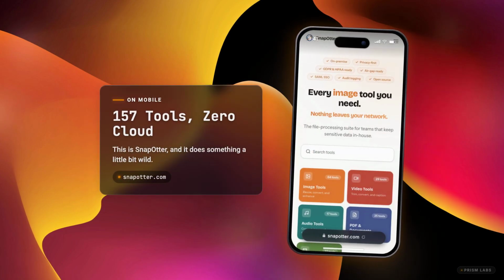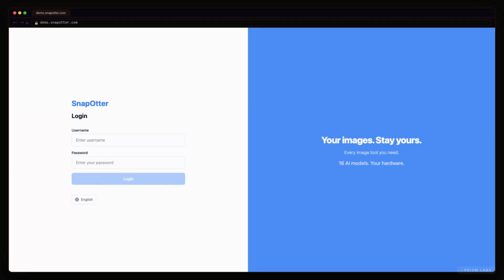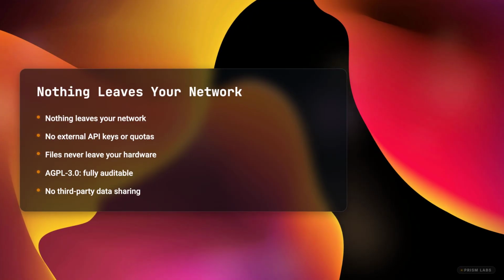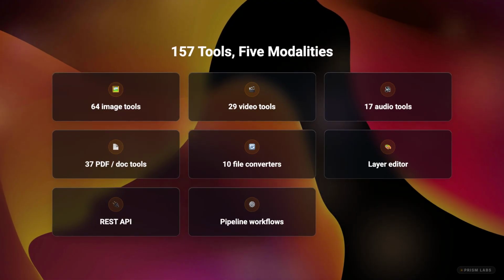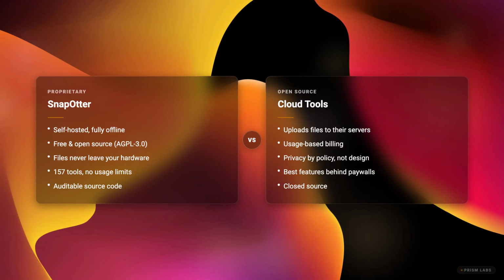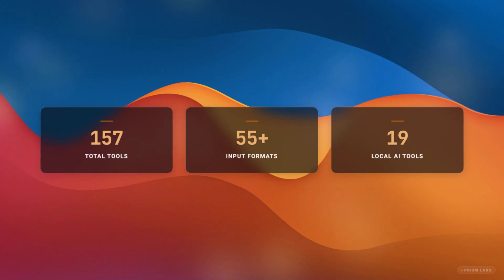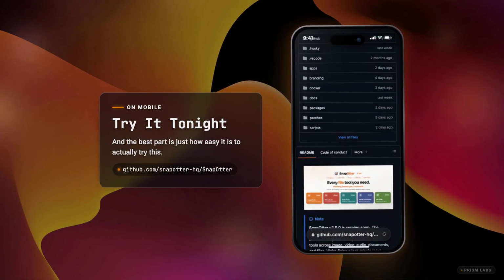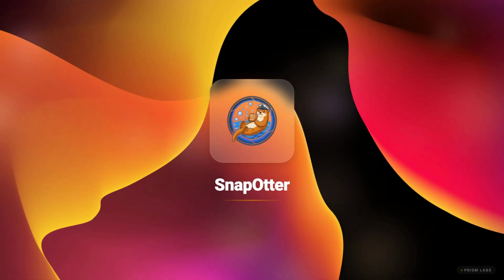SnapOtter: 157 Self-Hosted File Tools, Zero Cloud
SnapOtter is a self-hosted, open-source file toolkit - 157 tools for images, PDFs, video, and audio, all running offline on your own hardware. Nothing leaves your network.
In this video: what SnapOtter is, the 19 local AI tools, how to self-host it in one docker command, and how it compares to cloud tools like Cloudinary.

Chapters:
0:00 Intro

SnapOtter is a self-hosted file-processing suite written in TypeScript and licensed under AGPL-3.0. It bundles 157 tools across image, video, audio, document, and file-conversion modalities, plus a browser-based layer editor, a REST API, and pipeline workflows. Nineteen of those tools are local AI - background removal, upscaling, photo restoration, OCR, and transcription - running entirely offline with no external API keys. Self-host it with a single docker command on AMD64 or ARM64 and keep every file on your own infrastructure.